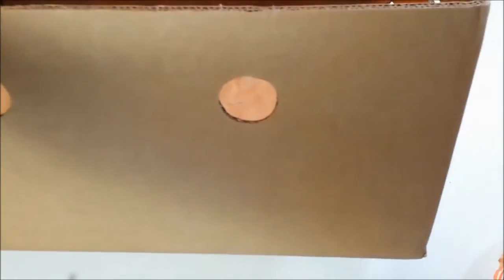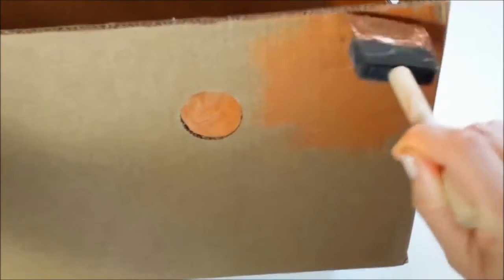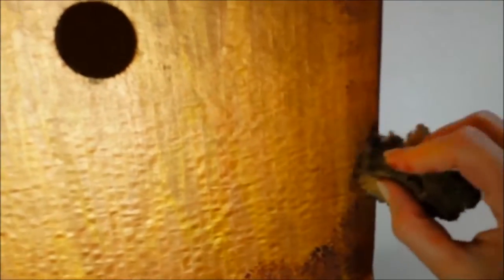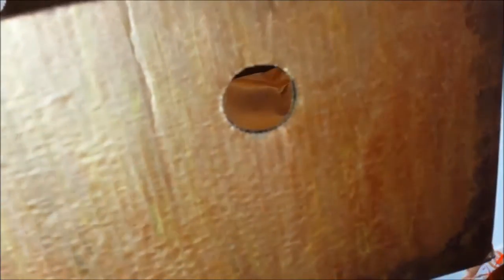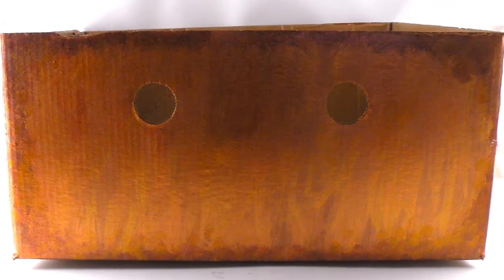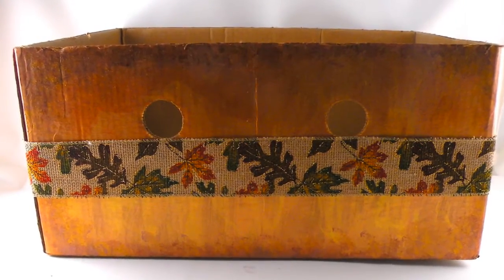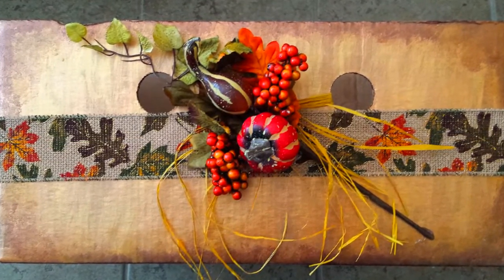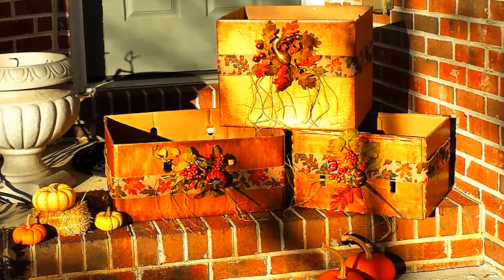Decorated Thanksgiving Food Drive Donation Boxes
Here are my decorated Thanksgiving food drive boxes I was asked to create to give to families for the holiday. I really enjoyed this project. I show the step-by-step instructions on how I transformed plain cardboard boxes into these festive, harvest boxes.